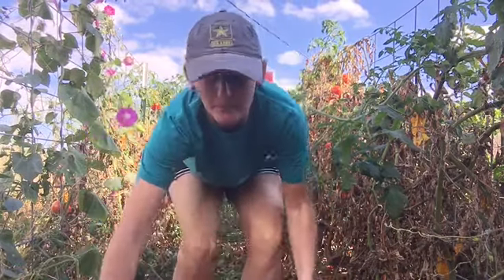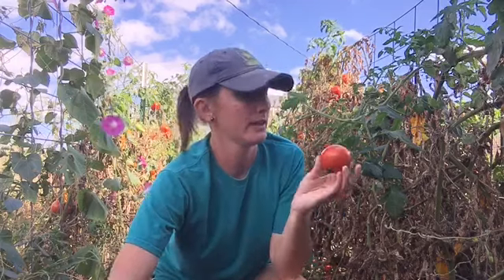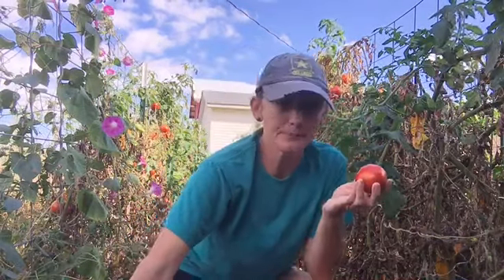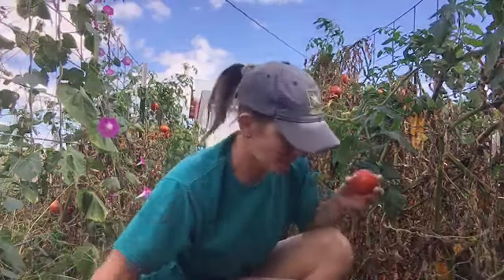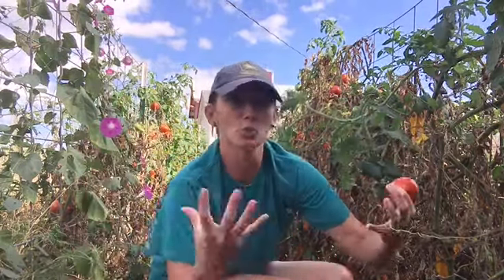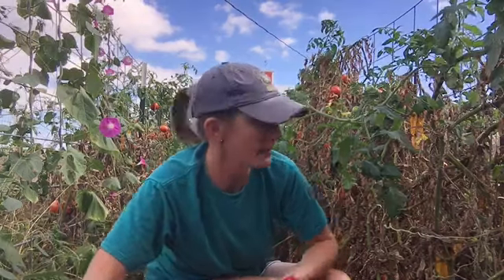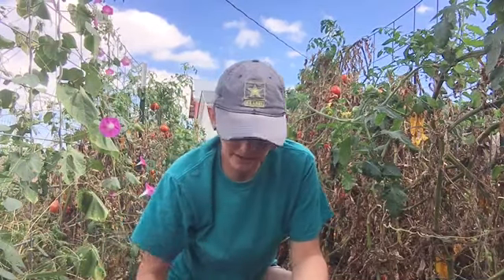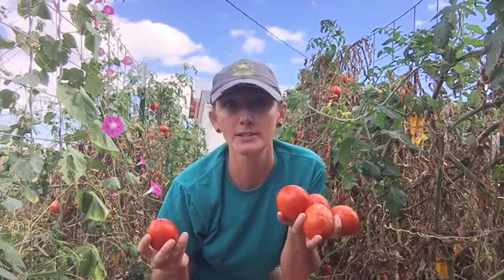Back to Eden~Sustainability in a Drought!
Our Back to Eden garden is continuing to prove to be an incredible, sustainable method for gardening! It is unbelievable how much produce we continue to get even in weeks of hot, dry weather. We have not had any rain in weeks nor have I watered! The tomatoes are absolutely endless! Be sure to check this method out and make it work for you!

~Aquacones by Gardener Supply Company: